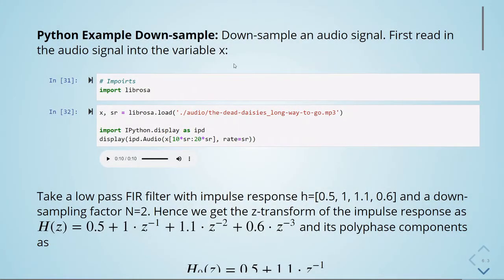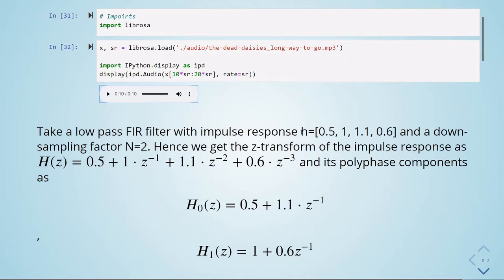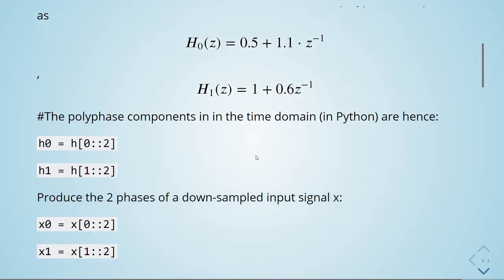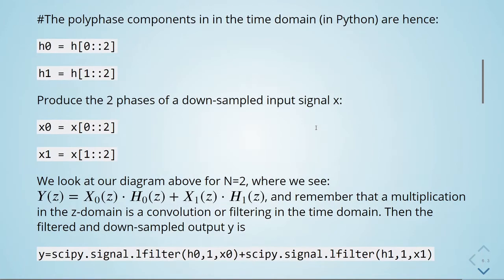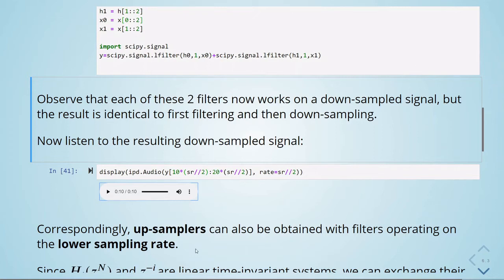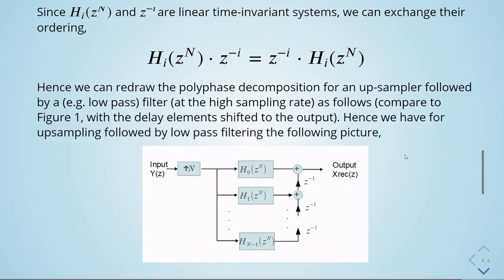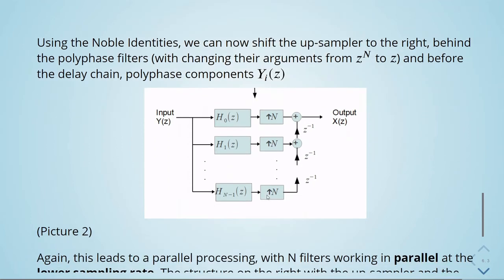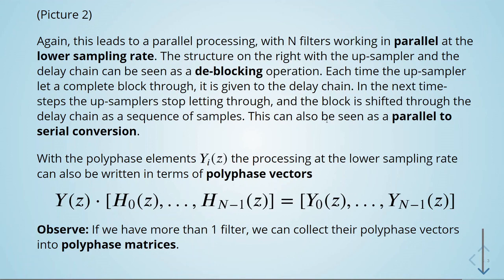ADSP - 08 Noble Identities, Filters - 14 Python Example: Down-sampling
Advanced Digital Signal Processing - 08 Noble Identities, Filters - 14 Python Example: Down-sampling